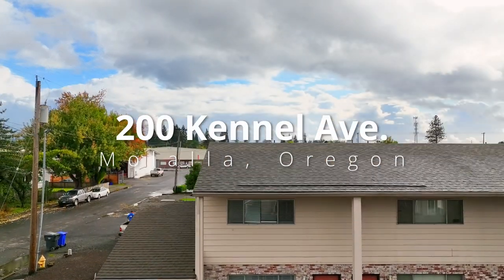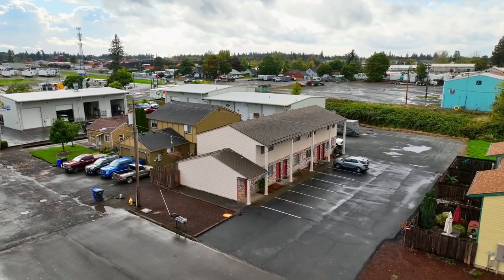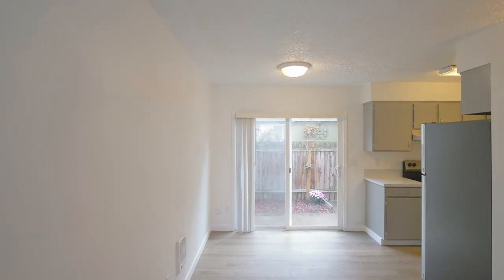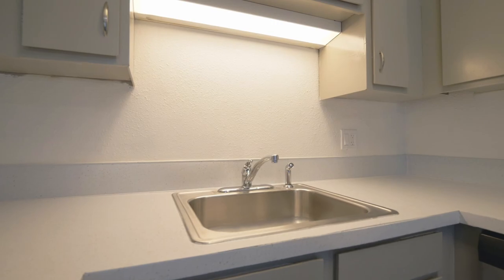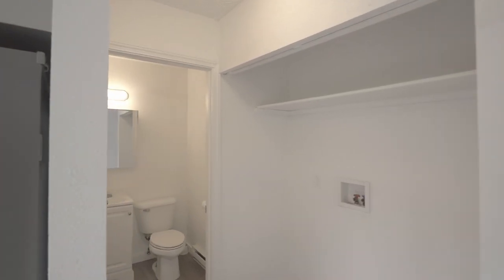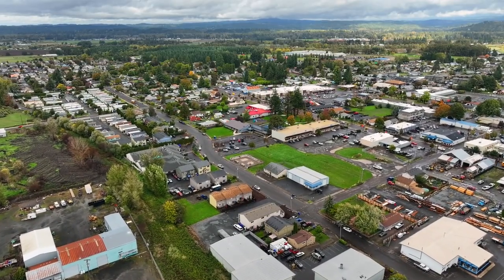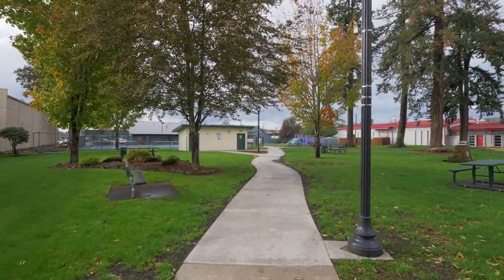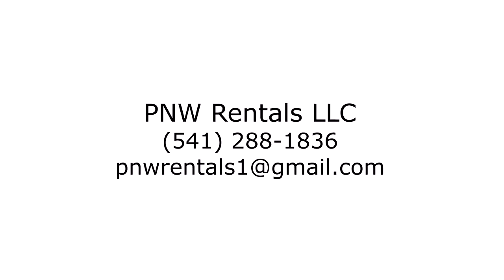Beautiful Townhome for rent in Molalla ~ Video of 200 Kennel Ave. ~ Molalla townhomes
Discover a beautifully renovated townhome featuring top of the line upgrades throughout. Located in a sought after Molalla neighborhood, close to shopping, dining, parks  and outdoor activities. Stainless steel appliances, in unit washer and dryer hook ups, private entertaining patio. 541-